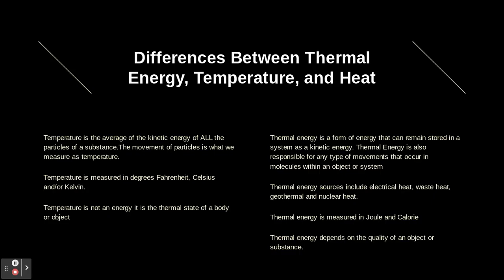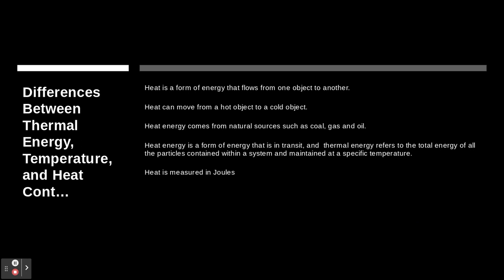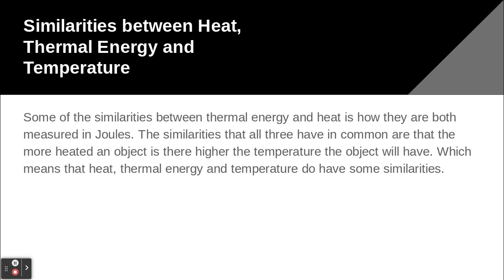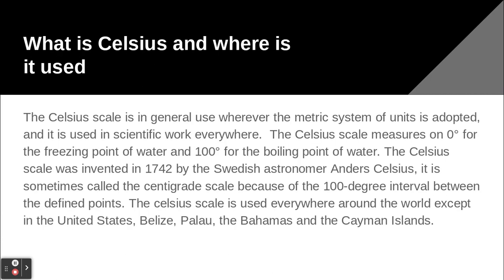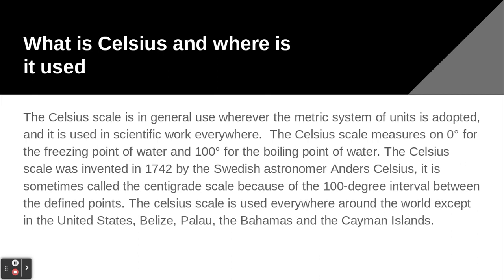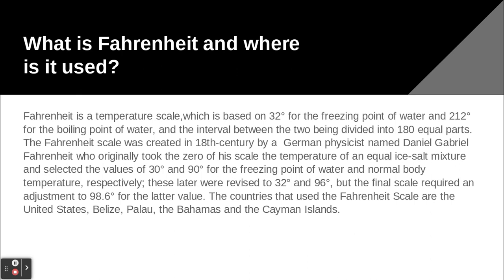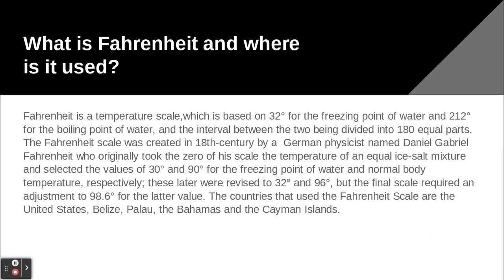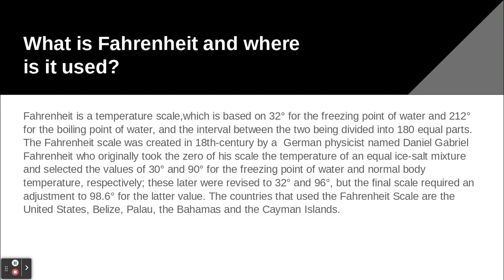Temperature,Thermal Energy, and Heat Presentation Apr 3, 2022 10:34 PM